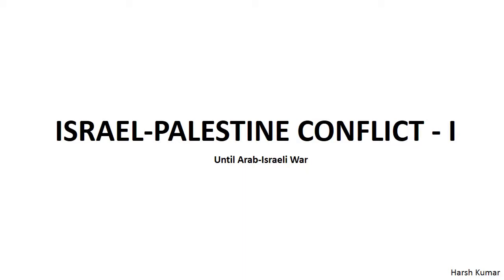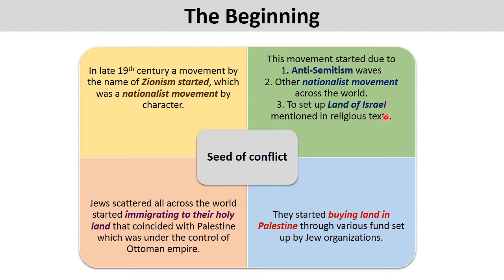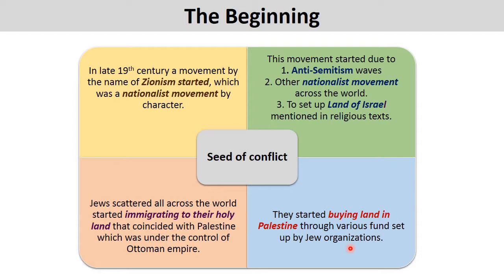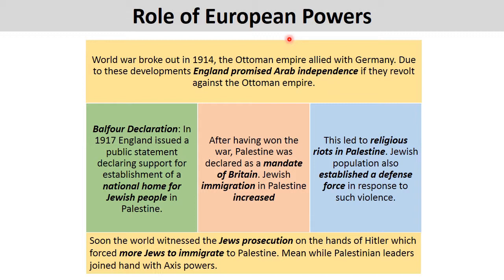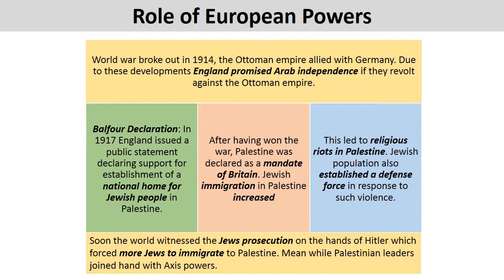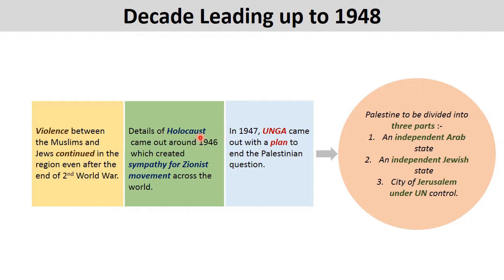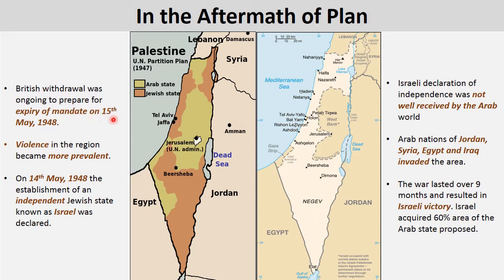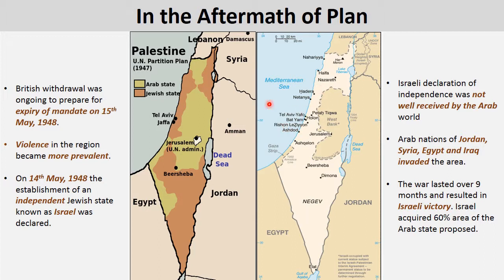Israel Palestine Conflict - I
This video discusses the beginning of the Israel Palestine conflict. From the late 19th century until the Arab Israeli war of 1948.
It goes into detail of reasons which led to the conflict to enhance the understanding on the matter.

The maps used have been taken from the Wikipedia page of Israel-Palestine conflict.